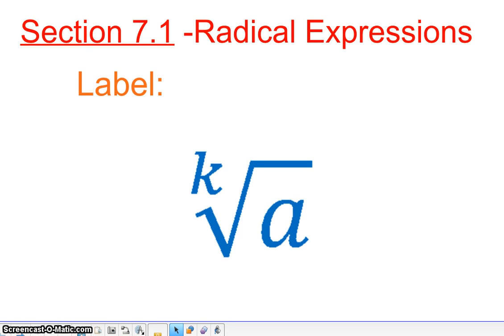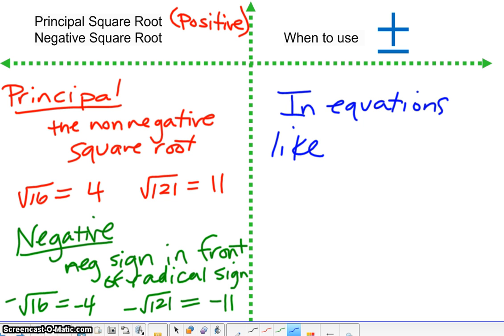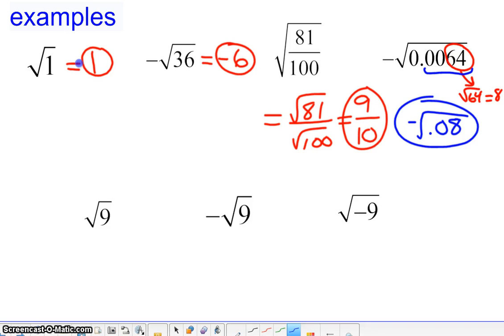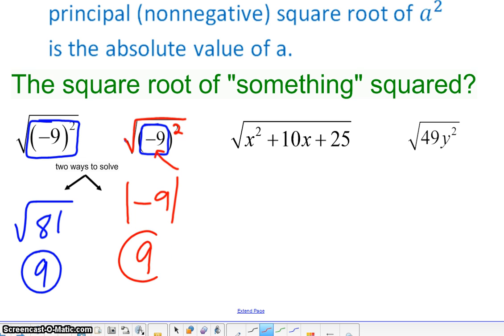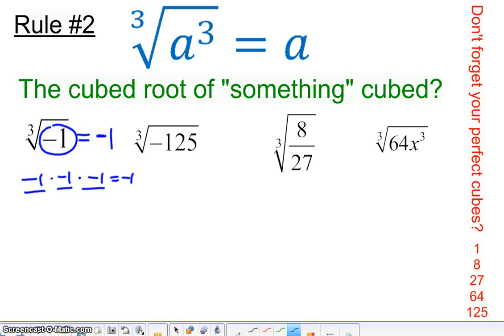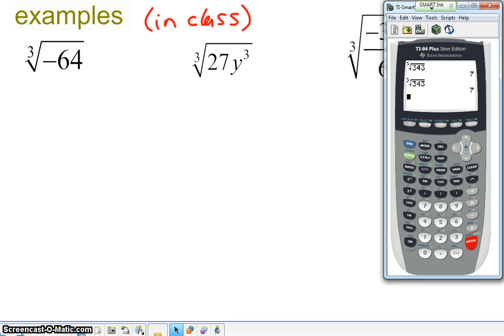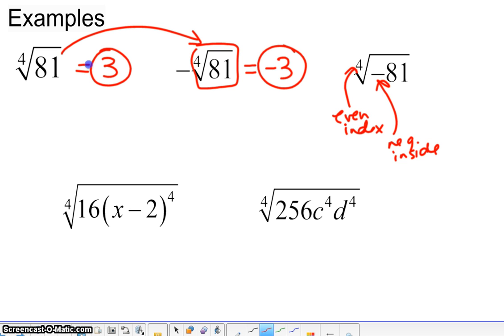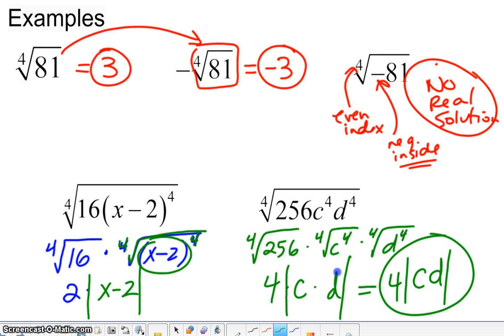7.1 Radical Expressions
7.1 Radical Expressions